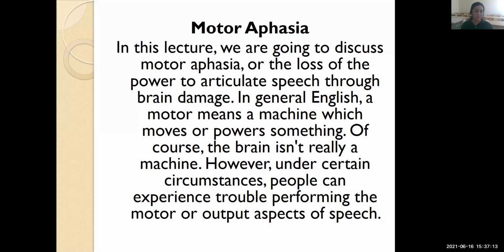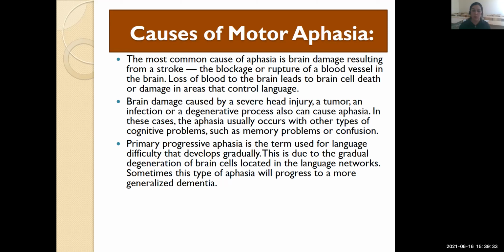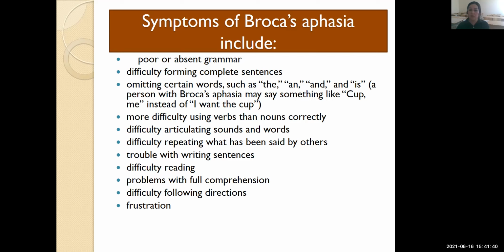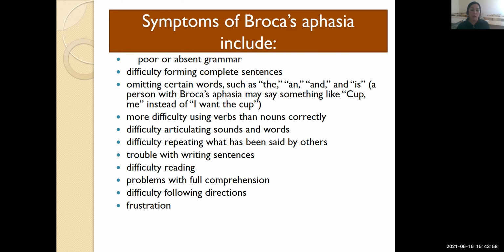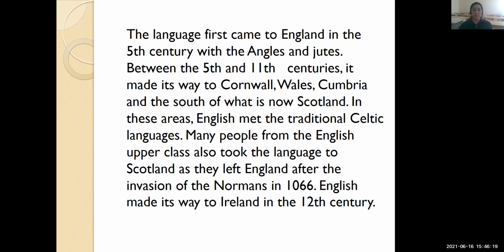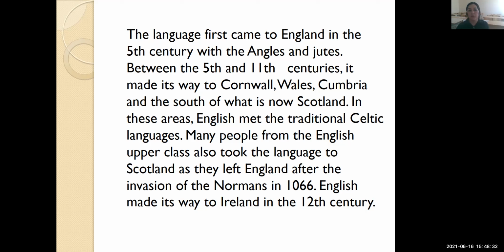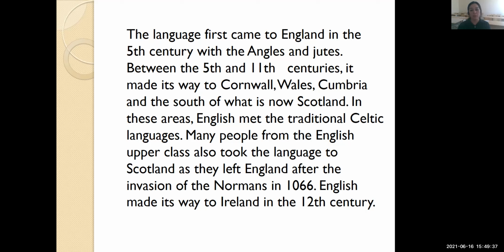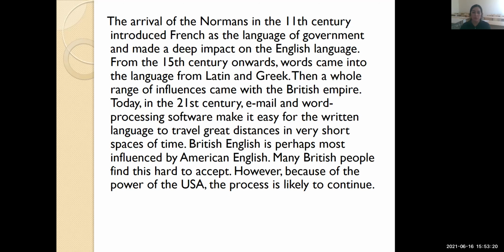Kobilova Aziza Causes of Motor Aphasia